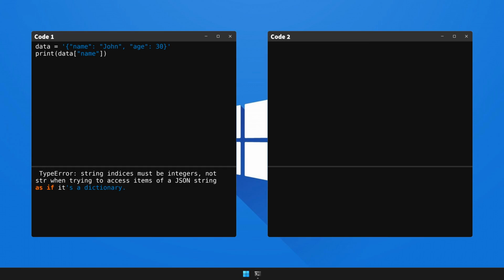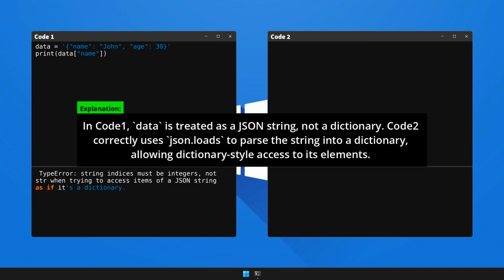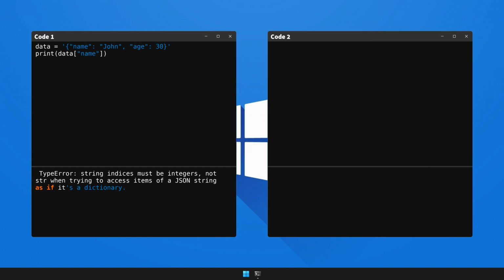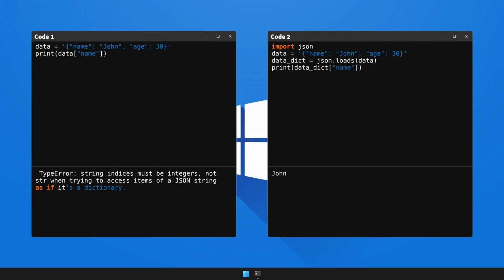How to fix TypeError: string indices must be integers, not str when trying t... in Python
We're excited to share with you our newest video, "How to solve  TypeError: string indices must be integers, not str when trying to access items of a JSON string as if it's a dictionary. in Python". 🎥 This series is meticulously designed to arm you with knowledge 🧠 and skills 🛠️ to overcome frequent coding challenges.

Today, we will decipher 🔎 and resolve a common error faced by Python coders: the bit hard to solve  TypeError: string indices must be integers, not str when trying to access items of a JSON string as if it's a dictionary.. Here is a snapshot of the code of the video:

Troubling Scenario: ❗️

data = '{"name": "John", "age": 30}'
print(data["name"])

Unwanted Result: 🚫
 TypeError: string indices must be integers, not str when trying to access items of a JSON string as if it's a dictionary.

Effective Resolution: ✔️

import json
data_dict = json.loads(data)
print(data_dict["name"])

Desired Output: 🏁
John

In this detailed walkthrough, we will illuminate 💡 the underlying cause of this error, and offer a comprehensive explanation: In Code1, `data` is treated as a JSON string, not a dictionary. Code2 correctly uses `json.loads` to parse the string into a dictionary, allowing dictionary-style access to its elements. 🎯